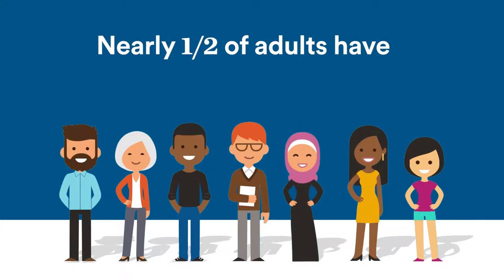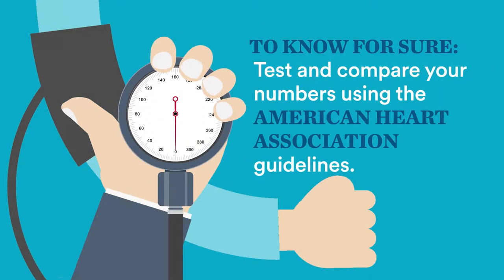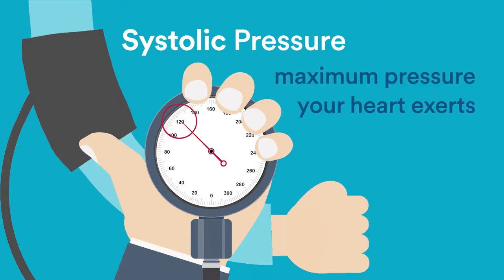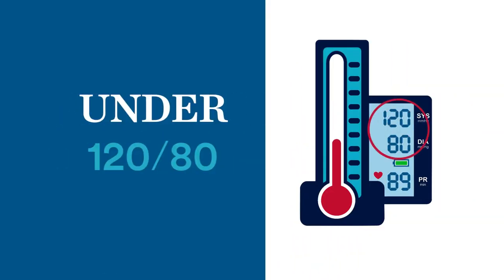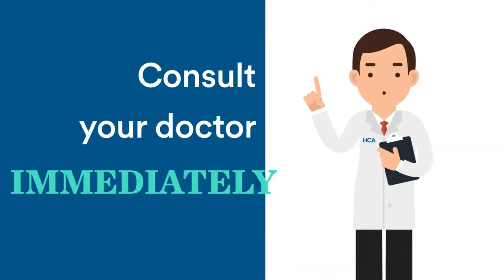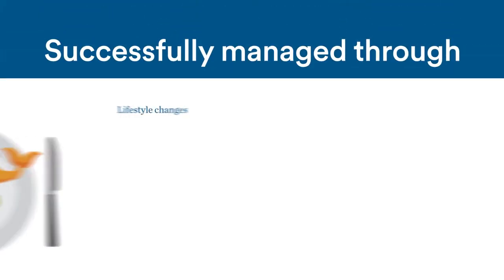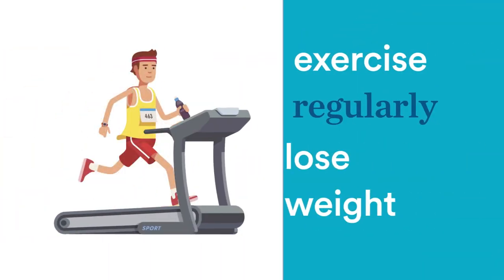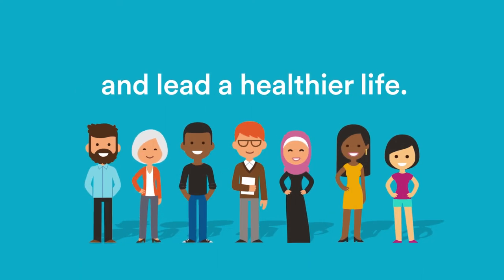High Blood Pressure: New Guidelines - Spotsylvania Regional Medical Center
Did you know nearly half of American adults have high blood pressure? Commit to improving your heart health today by taking our free heart disease health risk assessment